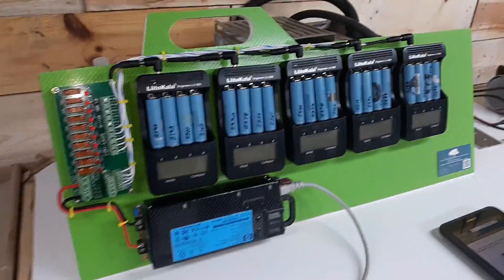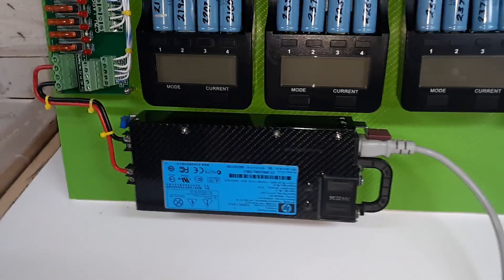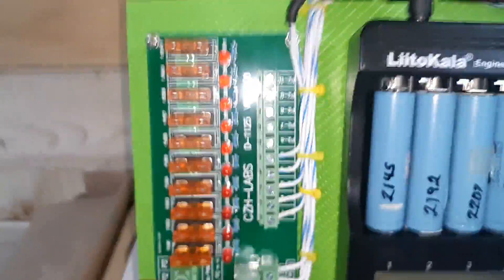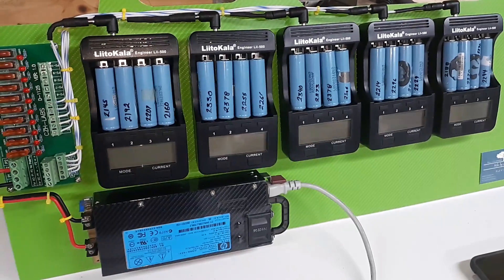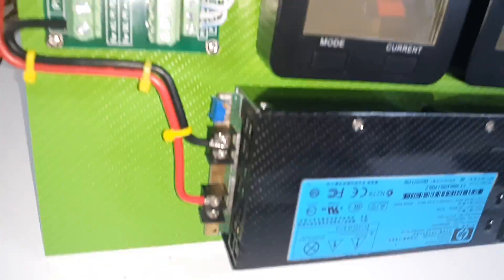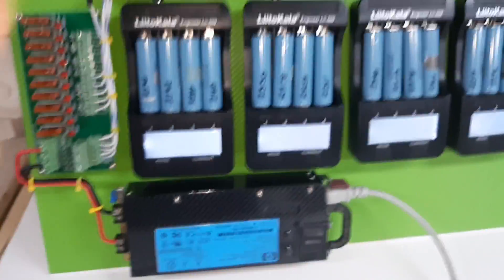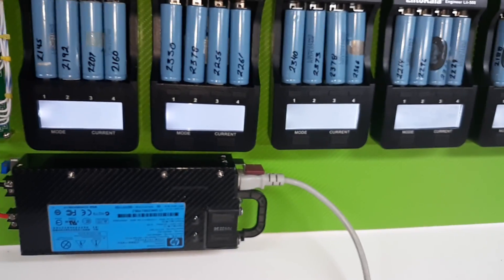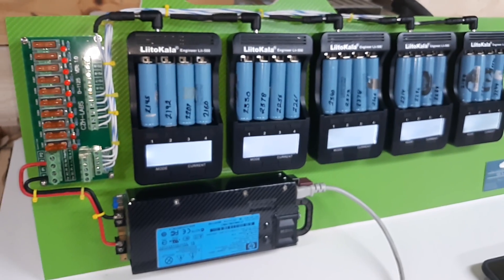18650 Liitokals charger Miloby design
Liitokals chargers, 460 watt hp server power supply, and
CZH-LABS Electronics-Salon.